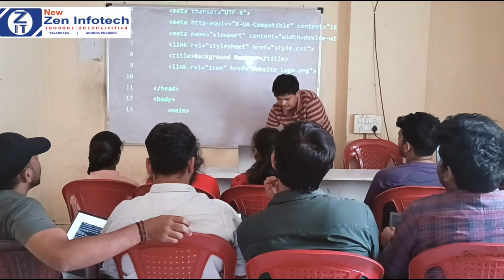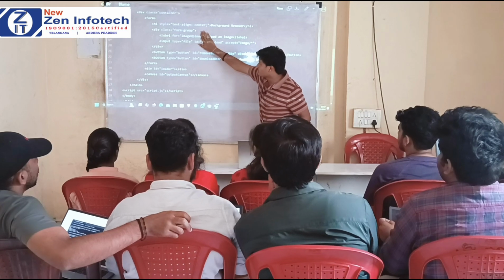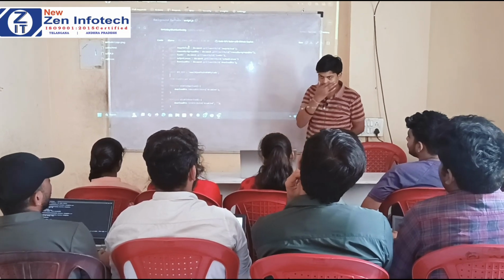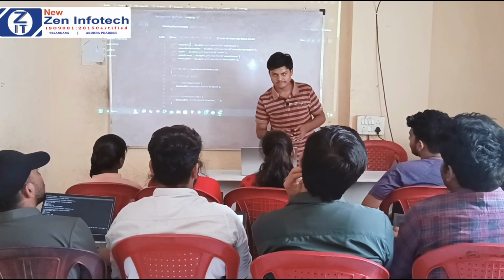Every project is an opportunity to learn ,to invent & reinvent @newzeninfotech944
NewZen Infotech will offered by IT Technologies Training & Placements to get a Job in MNC Company
Hai..Everyone who are looking for a IT job once visit Newzeninfotech institute hyd.since 10 years we are leads  training and staffing the students.dont late new step for new life.
Our Technologies :
If you are interested please get in touch with this number:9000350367